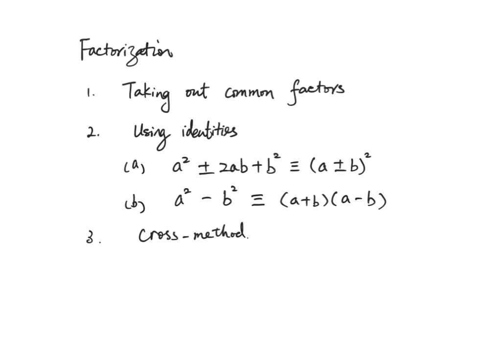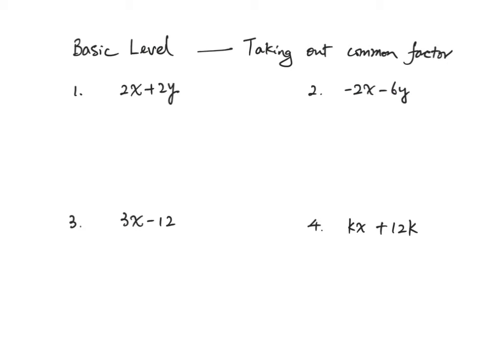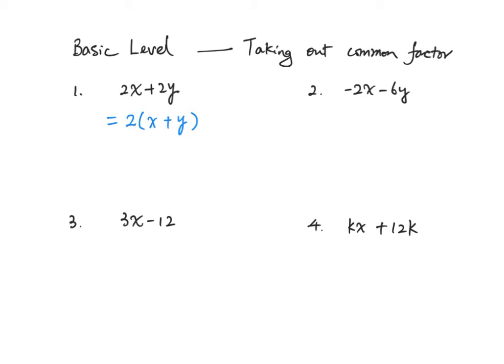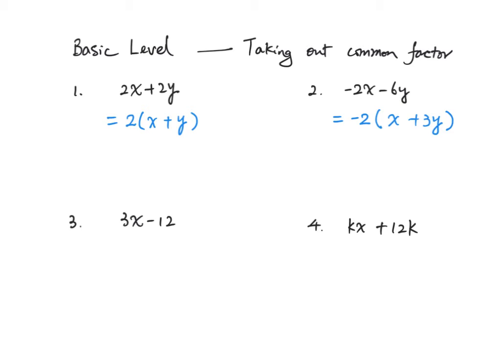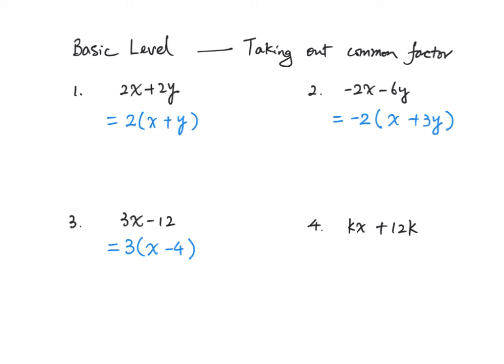Core Topic 4_Factorization_Basic Level